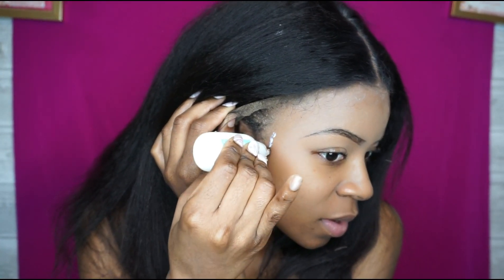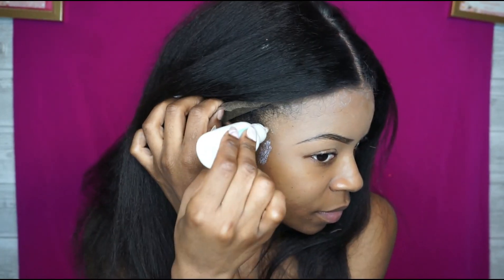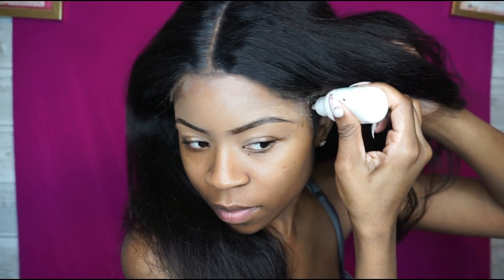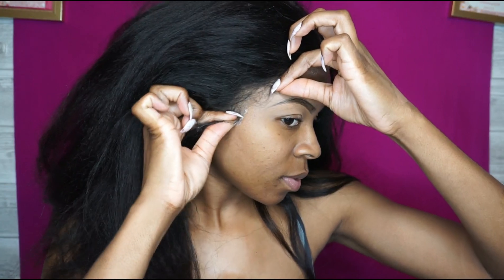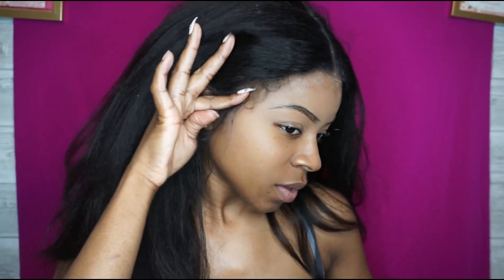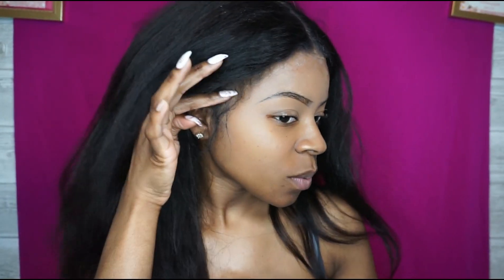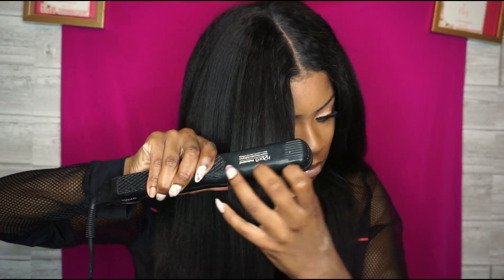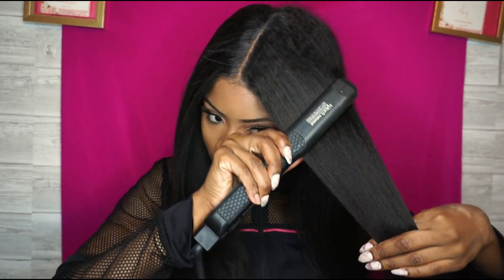Natural Makeup & Natural Kinky Wig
Welcome To The Art Of Motherhood
𝑾𝒊𝒈 ✔️
𝑩𝒓𝒆𝒂𝒔𝒕𝒇𝒆𝒆𝒅 𝑩𝒂𝒃𝒚 ✔️
𝑴𝒂𝒌𝒆𝒖𝒑 ✔️
𝑷𝑹𝑶𝑫𝑼𝑪𝑻 𝑫𝑬𝑬𝑻𝑺 💝
𝑾𝒊𝒈 | 𝑻𝒊𝒂𝒏𝒏𝒂𝑩𝒍𝒂𝒏𝒄𝒐𝒐.𝒄𝒐𝒎 𝑵𝒂𝒕𝒖𝒓𝒆 𝑾𝒊𝒈
𝑨𝒅𝒉𝒆𝒔𝒊𝒗𝒆 | @boldholdlacewigtape
𝑬𝒚𝒆𝒃𝒓𝒐𝒘𝒔 | @anastasiabeverlyhills
𝑬𝒚𝒆𝒔 @morphebrushes
𝑭𝒐𝒖𝒏𝒅𝒂𝒕𝒊𝒐𝒏 @milanicosmetics
𝑯𝒊𝒈𝒉𝒍𝒊𝒈𝒉𝒕 𝑪𝒐𝒏𝒄𝒆𝒂𝒍𝒆𝒓𝒔 | @makeuprevolution @tartecosmetics
𝑪𝒐𝒏𝒕𝒐𝒖𝒓 𝑪𝒐𝒏𝒄𝒆𝒂𝒍𝒆𝒓 | @nyxcosmetics @sephora
𝑳𝒊𝒑𝒔 | @nyxcosmetics @bareminerals